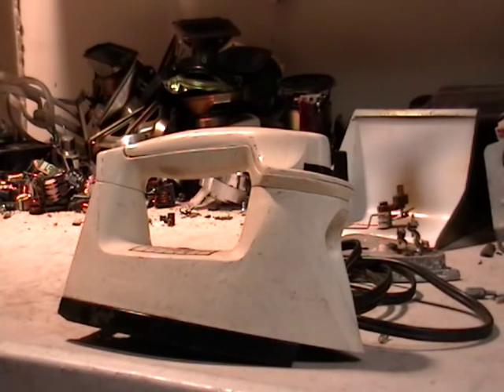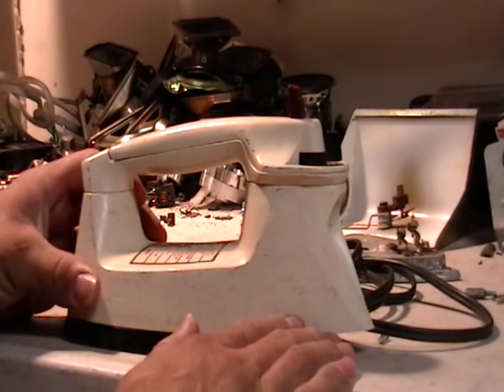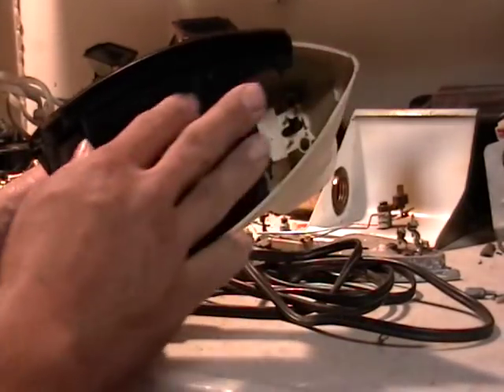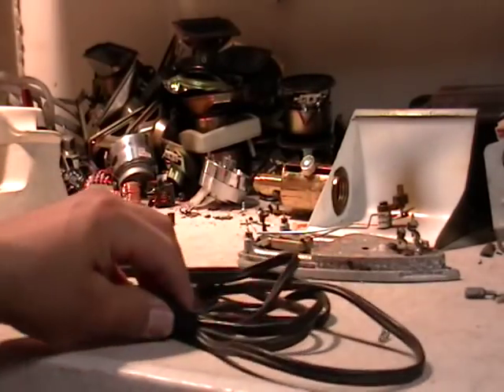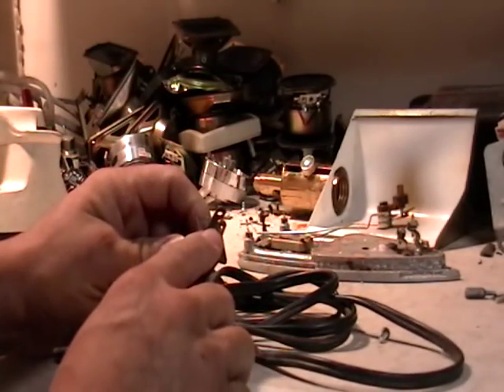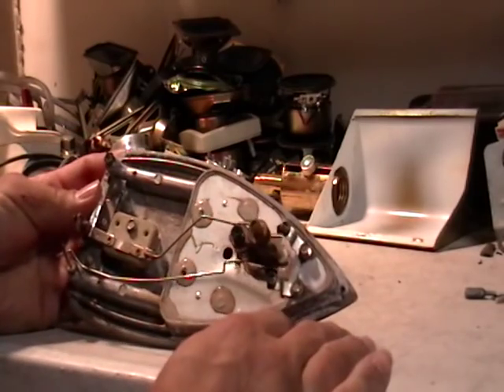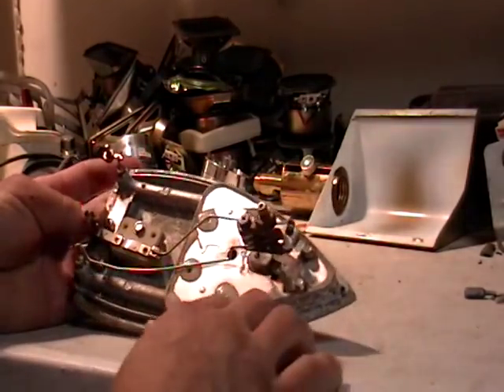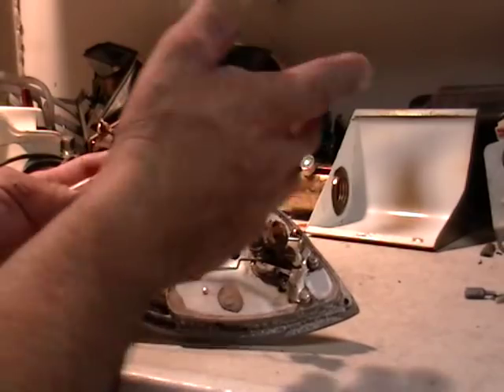Scrapping Clothes Iron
Mike the scrapper takes apart a clothes iron.